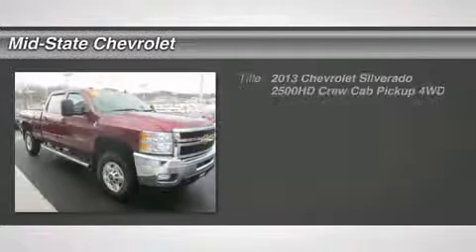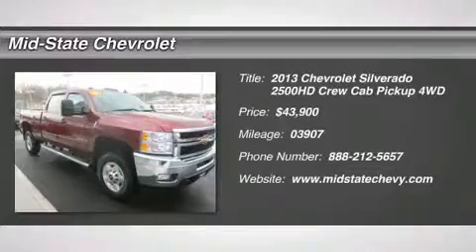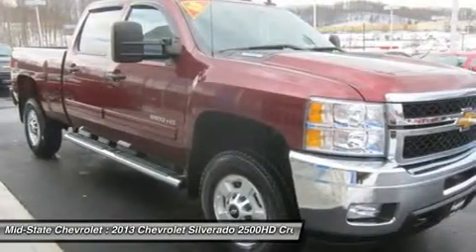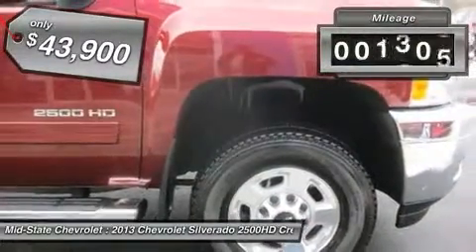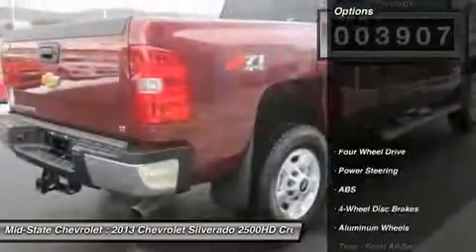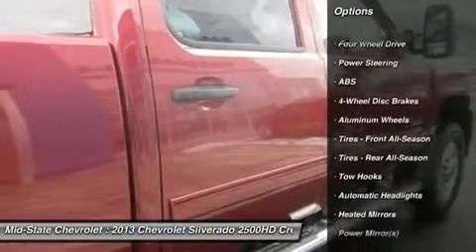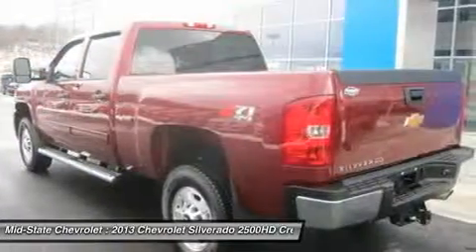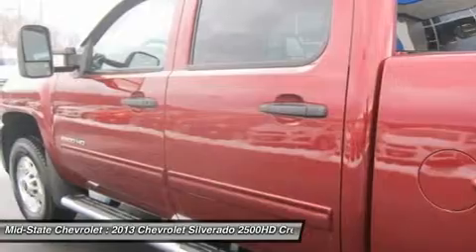2013 CHEVROLET SILVERADO 2500HD Sutton, WV 14016766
2013 CHEVROLET SILVERADO 2500HD Sutton, WV
Stock# 14016766

Mid-State Chevrolet
1947 Sutton Lane

Come see this 2013 Chevrolet Silverado 2500HD LT. It has an Automatic transmission and a Gas V8 6.0L/366 engine. This Silverado 2500HD features the following options: Seat adjuster, manual lumbar control on the driver-side, Exhaust aluminized stainless-steel muffler and tailpipe, Tires, LT245/75R17E all-season, blackwall, Seats, front 40/20/40 split-bench, 3-passenger, driver and front passenger manual reclining center fold-down armrest with storage, lockable storage compartment in seat cushion (includes auxiliary power outlet), adjustable outboard head restraints and storage pockets on Extended and Crew Cab models, Tire carrier, outside spare, winch-type mounted under frame at rear (Orders with (ZW9) Pickup box delete will not include a Spare Tire Carrier unless a spare tire is ordered), Glass, Solar-Ray deep-tinted (all windows except light-tinted glass on windshield and driver-and front passenger-side glass) (With Regular Cab Models, includes rear window. With Extended Cab Models, includes rear and rear quarter windows. With Crew Cab Models or (C49) rear-window defogger, includes light-tinted rear window.), Floor covering, color-keyed carpeting with rubberized vinyl floor mats (Extended and Crew Cab models also include rear floor mats) (May be substituted with (BG9) Black rubberized vinyl floor covering.), Suspension, rear 4+1 multi-leaf springs, Lamps, dual cargo area lamps, Steering wheel, leather-wrapped with theft-deterrent locking feature. Test drive this vehicle at Mid-State Chevrolet, 1947 Sutton Lane, Sutton, WV 26601.